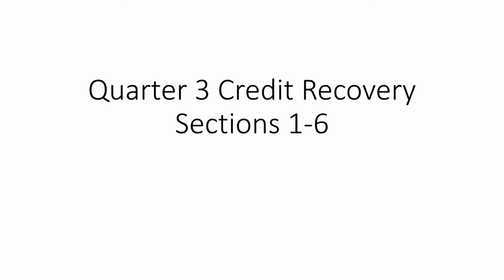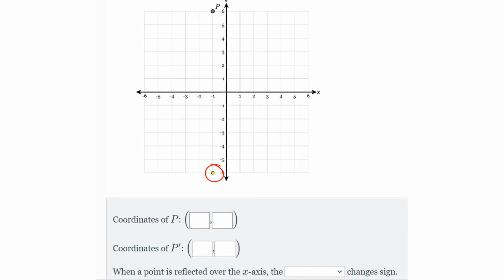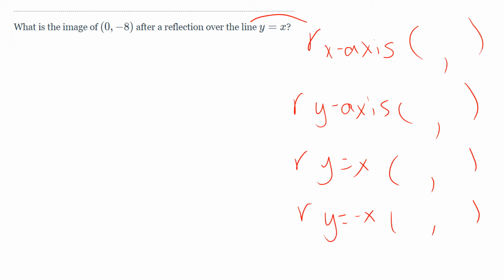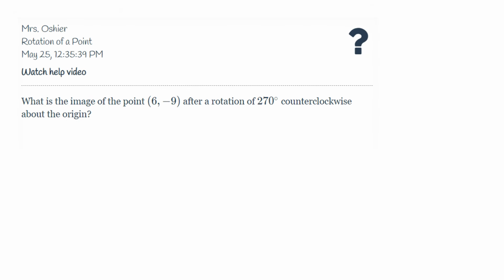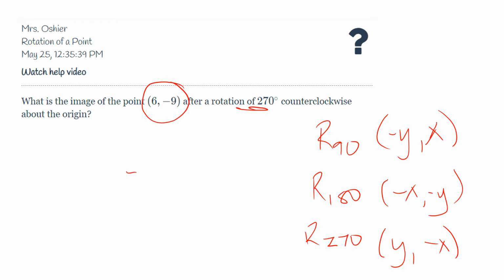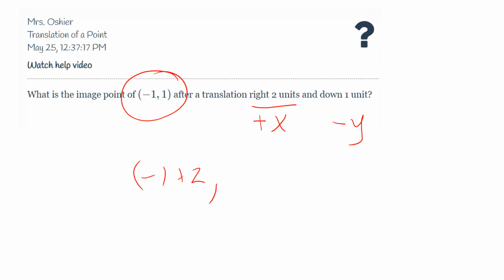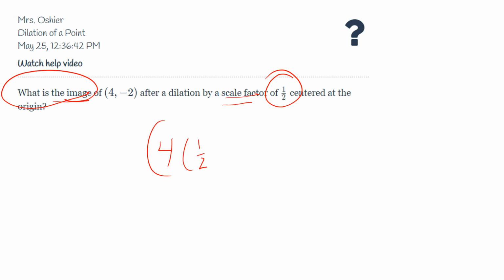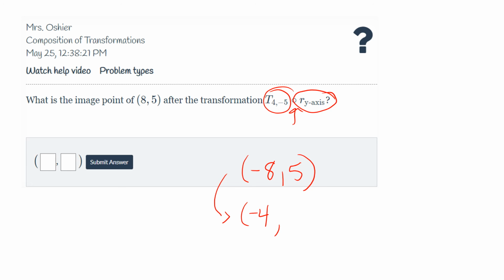Quarter 3 Credit Recovery Sections 1 6